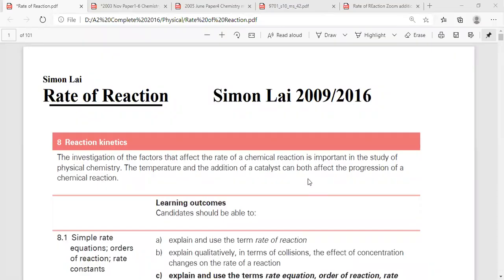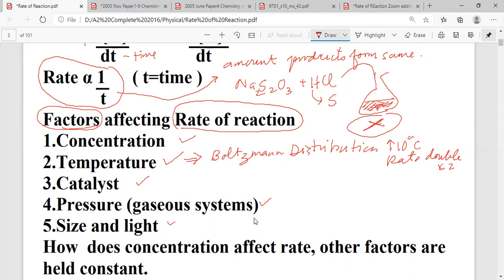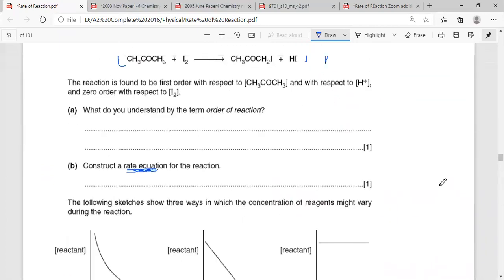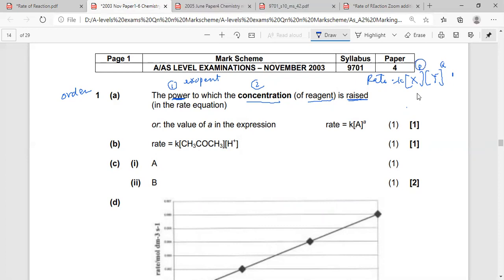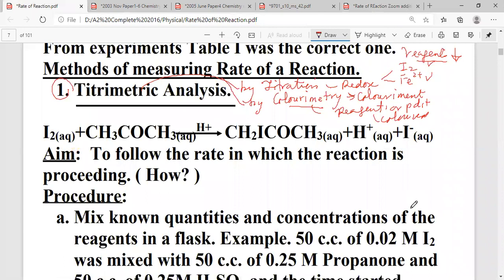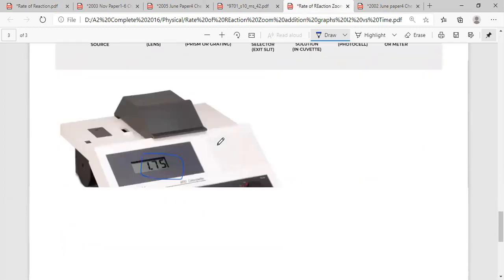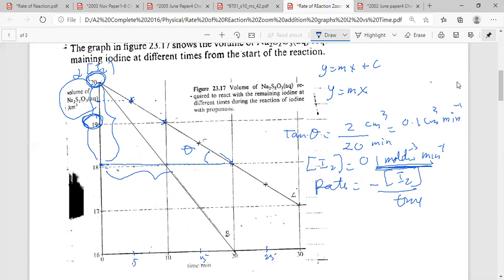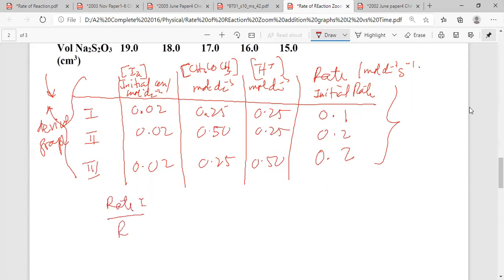A2 Physical Chemistry Rate of Reaction, Rate Equation Pt1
Explain Rate Equation, Order of reaction. How to determine the Order with respect to a reactant by Titrimetric Method using I2 + CH3COCH3 + H+  reactions and graph of concentration vs time